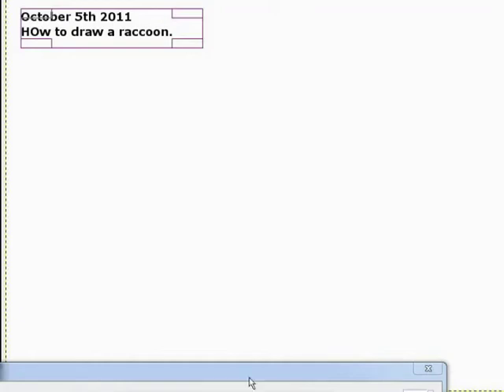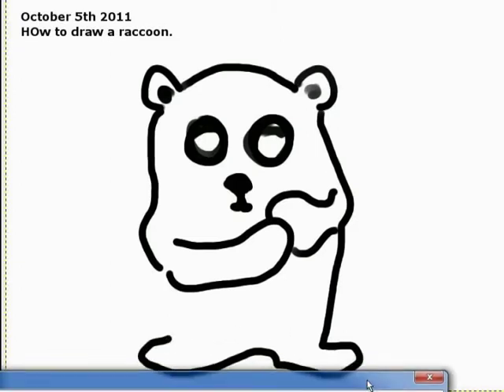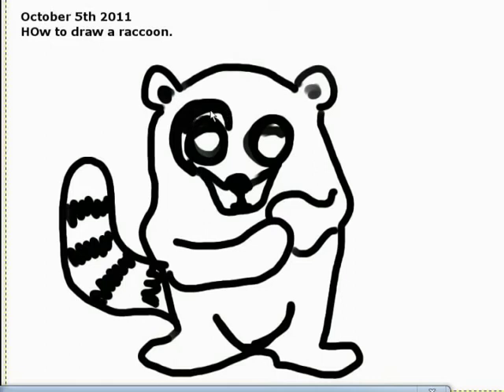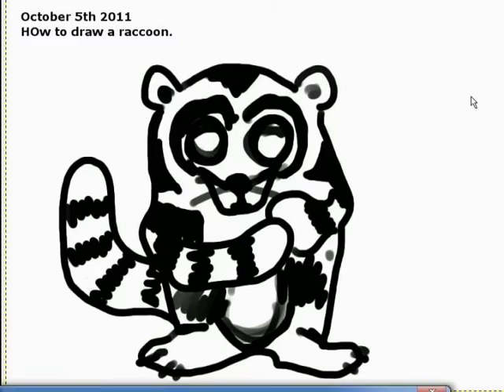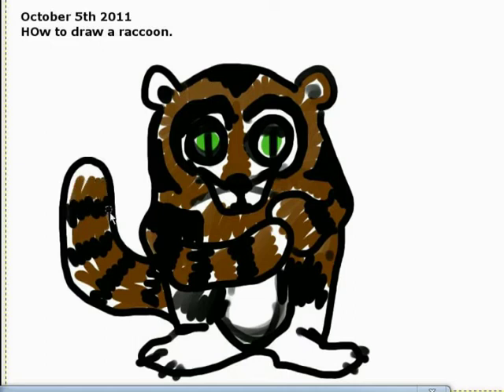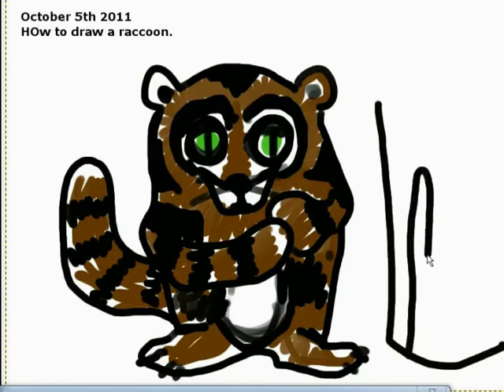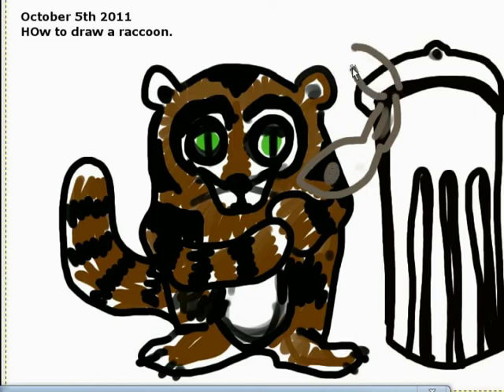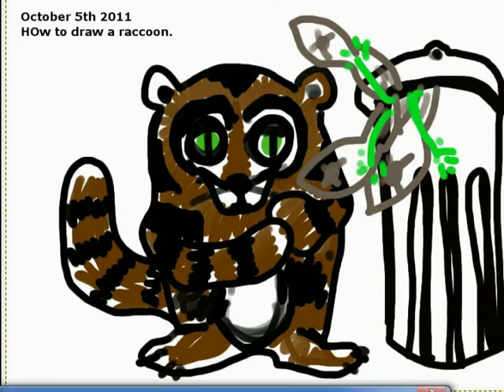How to draw a raccoon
n this demonstration, I draw a raccoon that has a particular affinity for the scent on fish with the touch of celery. He or she does not fear the dangerous rust. These circumstances make for an excellent moment under the moonlight.